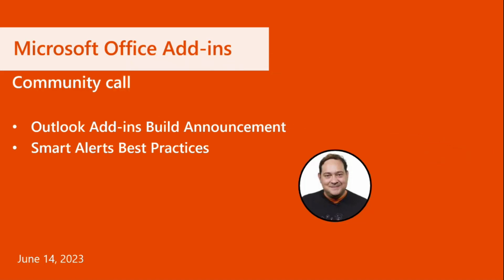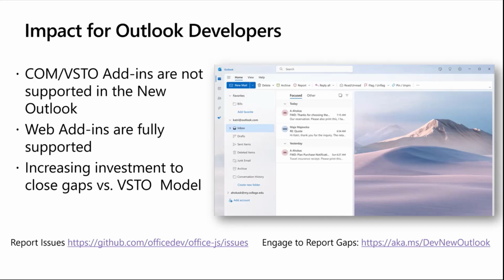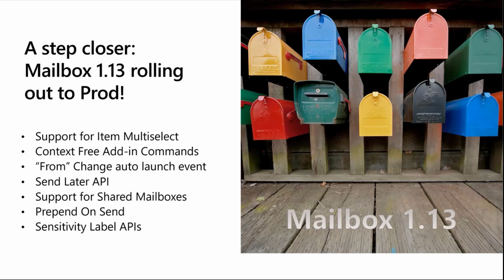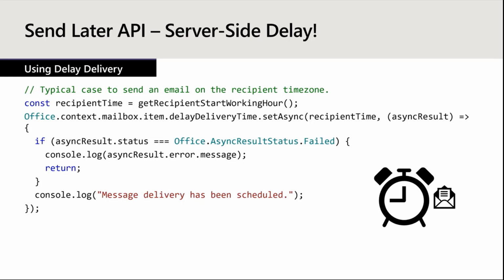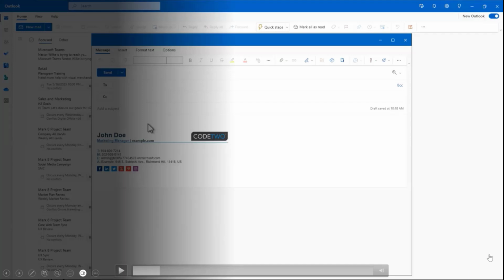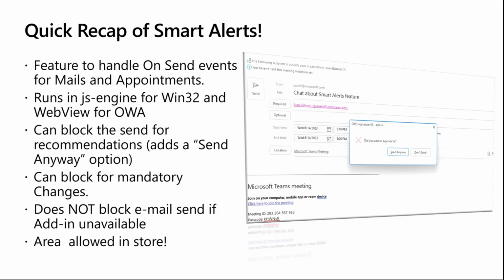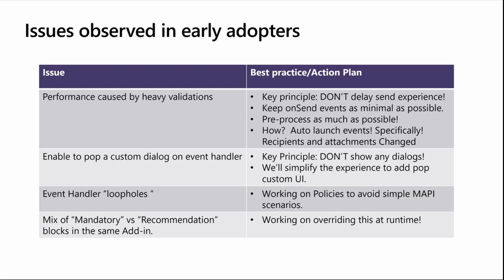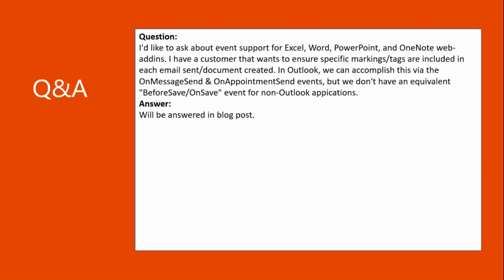Office Add-ins community call – June 2023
This month:  Recap announcements made by this group at Microsoft Build 2023 – The New Outlook and Outlook Add-ins, New features including Mailbox 1.13 and Smart Alerts learnings and best practices.   Product demos delivered by partners – harman.ie and  CodeTwo showing their products that incorporate Mailbox 1.13 features.   Mailbox 1.13 is now in production, 7 features reviewed.   Smart Alerts runs js-engine for Win32 and WebView for OWA.  Call to action – please try your existing add-in with the New Outlook now and report issues/gaps to us.  General Q&A.

The call was hosted by Preethika Kiruveedula (Microsoft). Recorded on June 14, 2023.

Agenda
00:00 – Introduction
02:20 – The New Outlook and Outlook Add-ins – overview - Juan Balmori, Principal Product Manager (Microsoft) | @juaneloBalmor
11:05 – Mailbox 1.13 rolling out to production – overview - Juan Balmori, Principal Product Manager (Microsoft) | @juaneloBalmor
13:10 – Mailbox 1.13 feature demo - Transition to New Outlook by using: Item Multi Select + Context Free Commands – harmin.ie
16:26 – Mailbox 1.13 - features
22:19 - Mailbox 1.13 feature demo – Transition to New Outlook by using : AutoLaunch Event including FromChanged Event – CodeTwo
26:11 – Smart Alerts Best Practices – recap - Juan Balmori, Principal Product Manager (Microsoft) | @juaneloBalmor
38:51 – Q&A – Preethika Kiruveedula, Product Manager (Microsoft)
40:28 – Closing